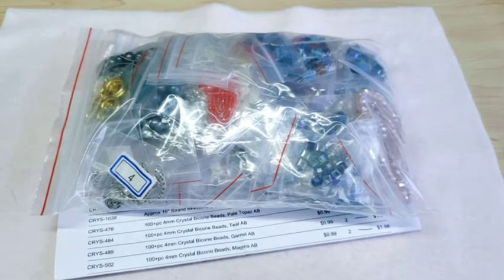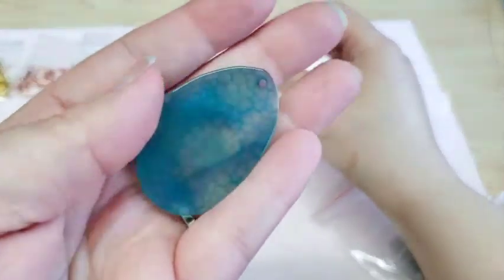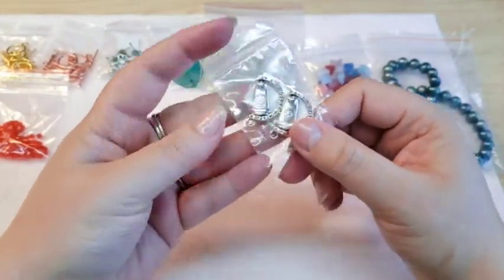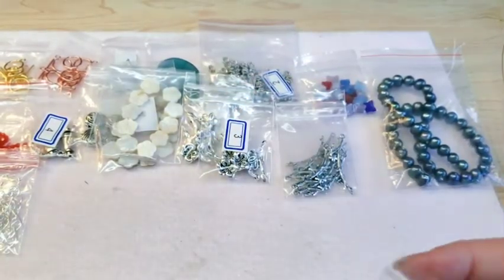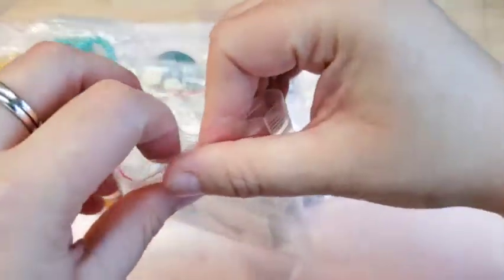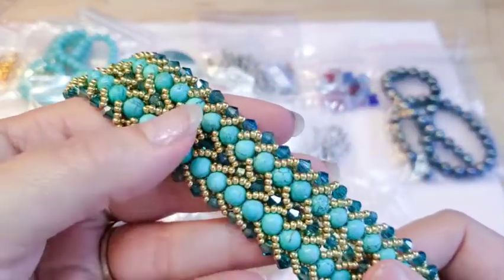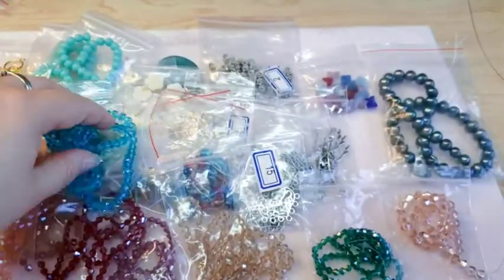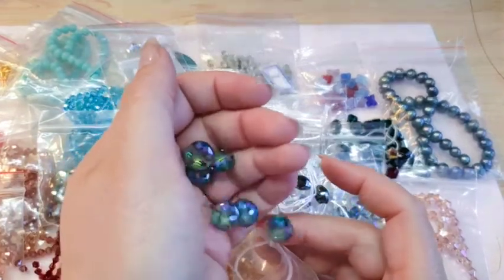Bead Box Bargains Haul Unboxing